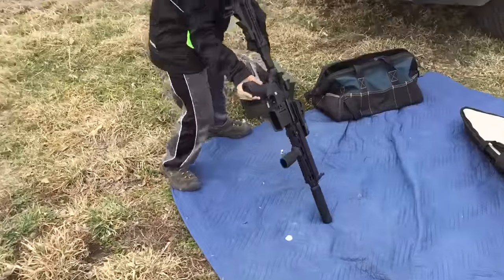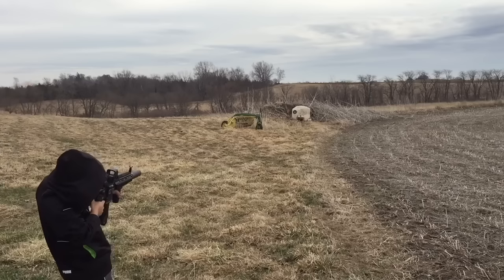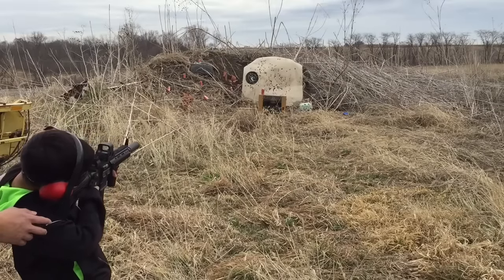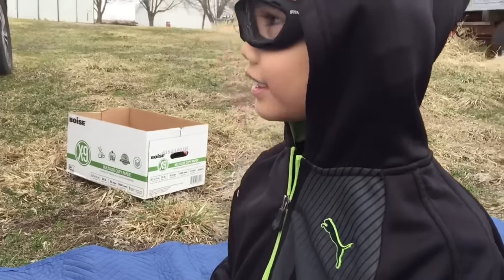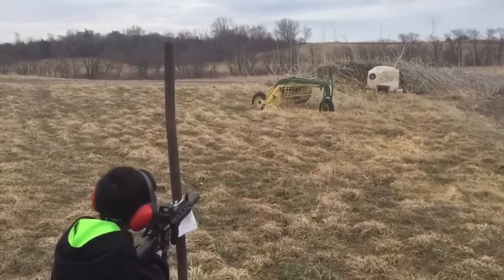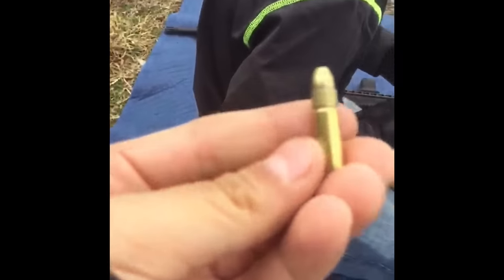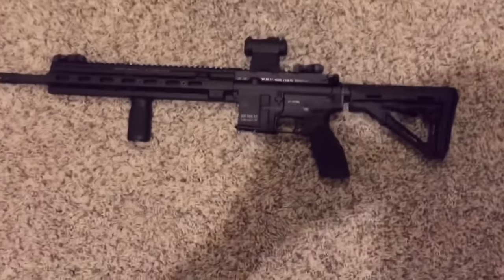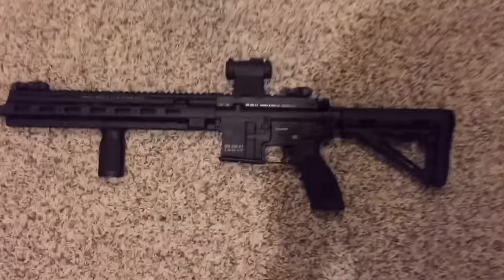SHOOTING REAL GUNS (Ethan's First)